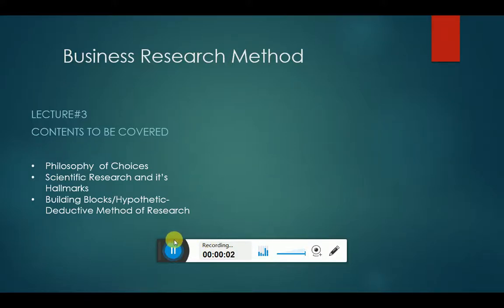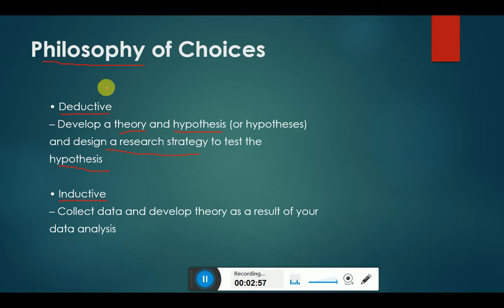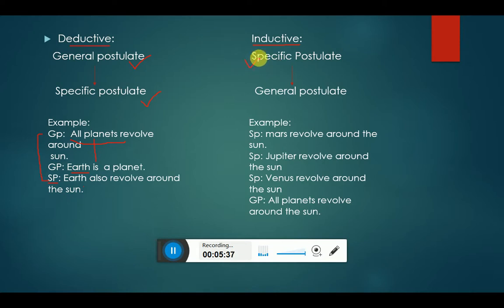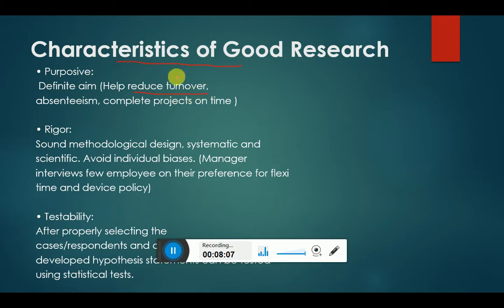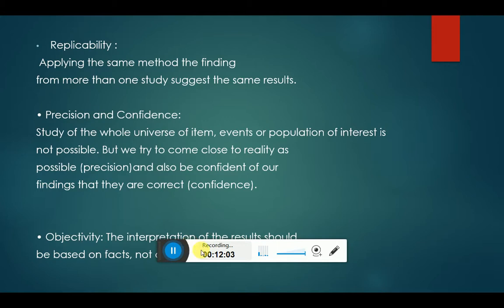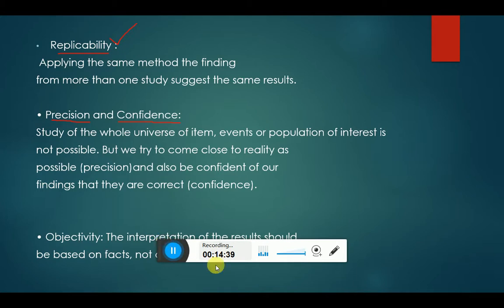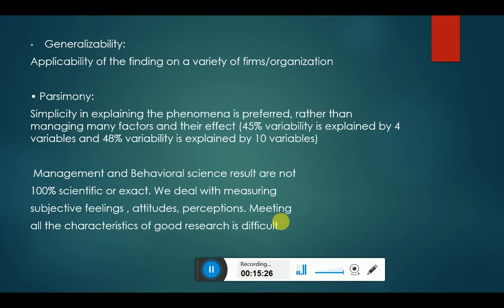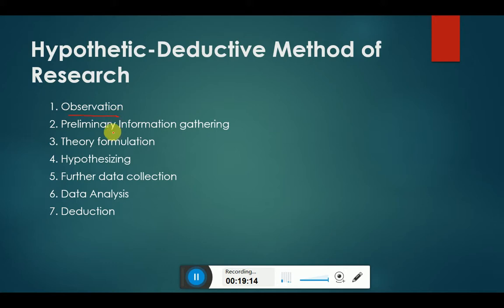Lecture#3 part I. Philosophy of choices and Hallmarks of Scientific Research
Hallmarks of Scientific Research